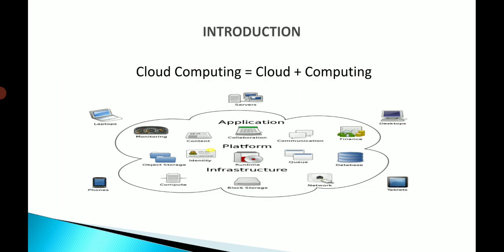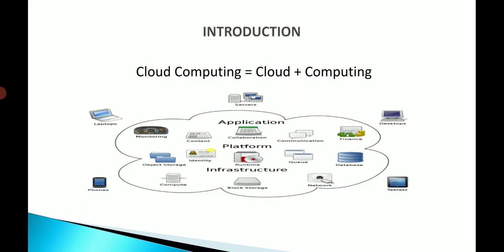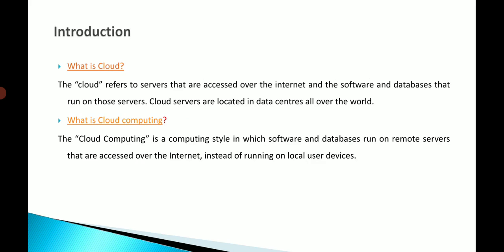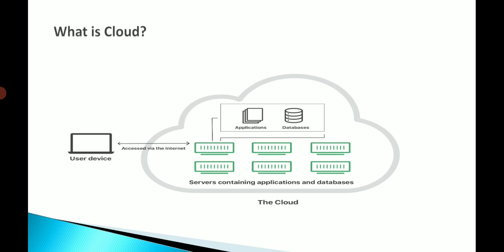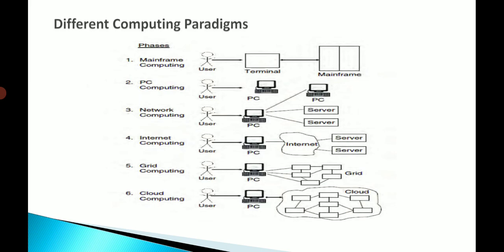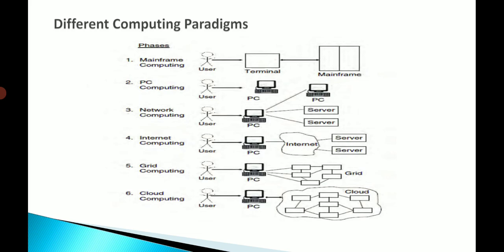DAY 01 | CLOUD COMPUTING | VI SEMESTER | BCA | CBCS | CLOUD COMPUTING FUNDAMENTALS | L1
COURSE: BCA
SEMESTER: VI SEMESTER
SUBJECT: CLOUD COMPUTING
CHAPTER NAME: CLOUD COMPUTING FUNDAMENTALS
LECTURE: 1